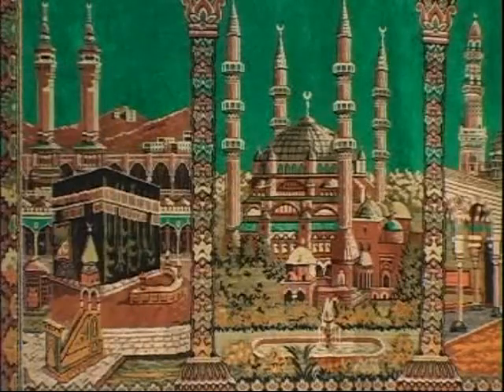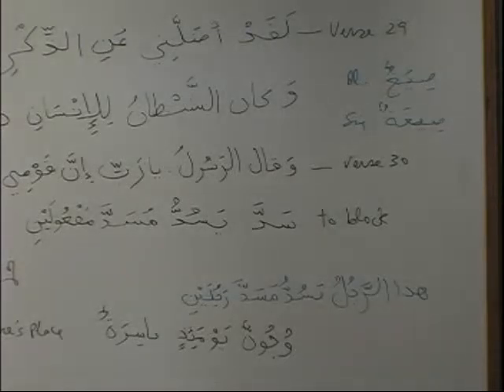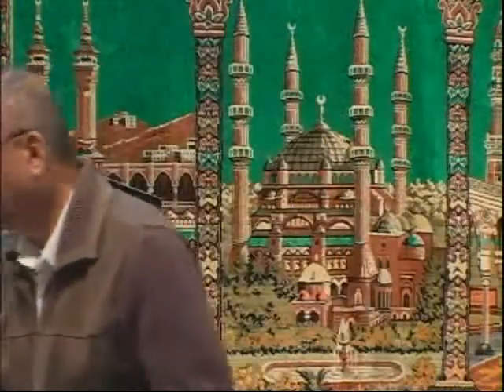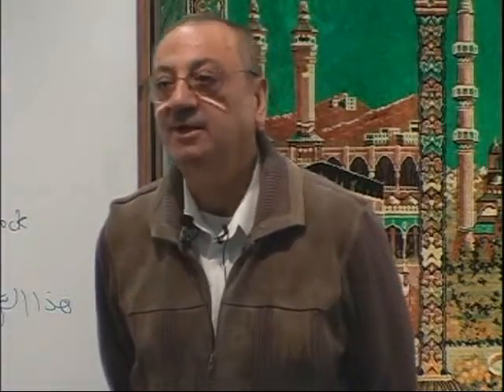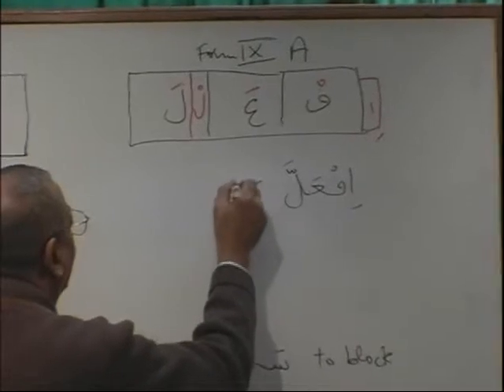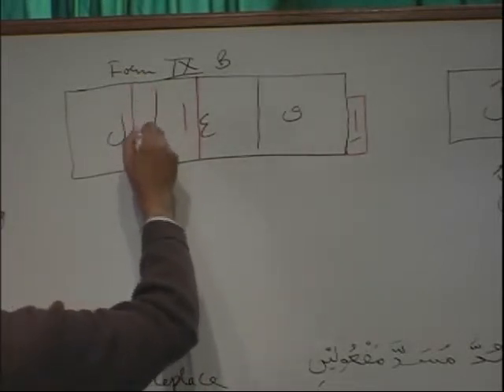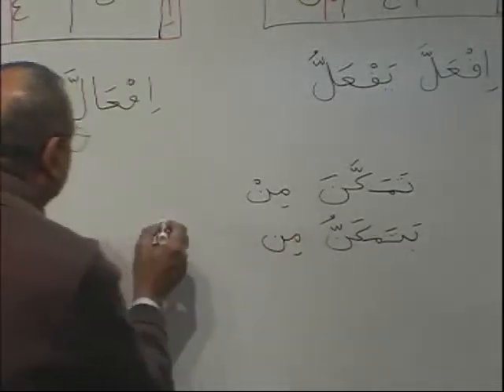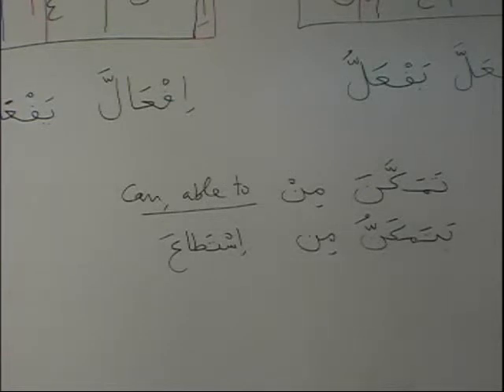MAV_BK3_DVD17_PARTA2.avi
DVD 17 - Lesson 23 (end)     to 25 (cont.)  - Parts (A1,A2,A3,B1,B2,B3)